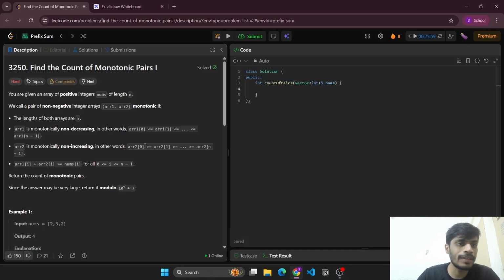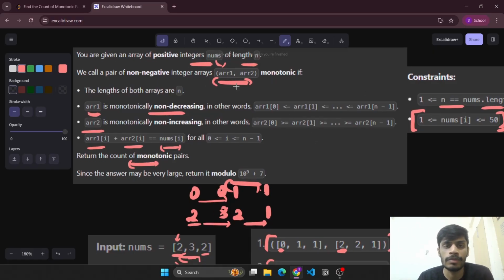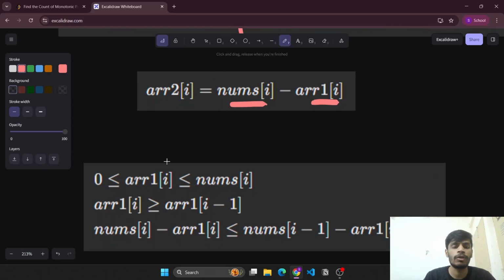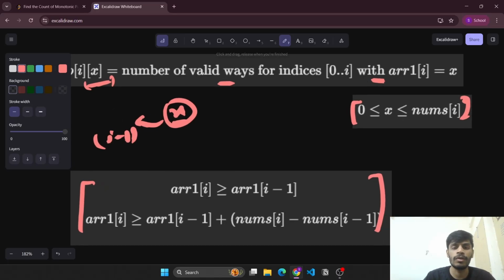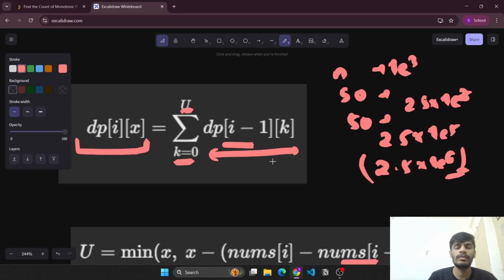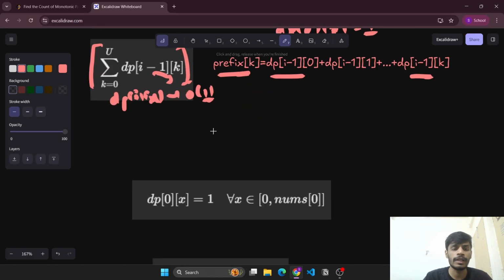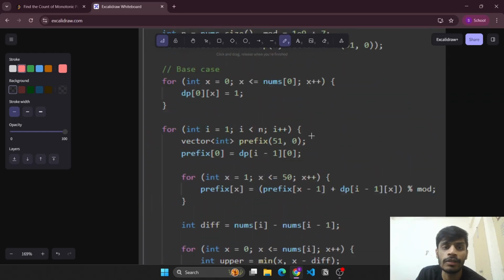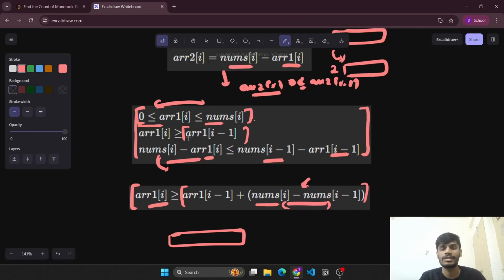Find the Count of Monotonic Pairs I – LeetCode | Best Intuition + Easy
Boost your problem-solving skills with this in-depth explanation of LeetCode: Find the Count of Monotonic Pairs I.

In this video, we walk through an efficient and optimized algorithmic approach to count the number of monotonic array pairs that satisfy strict constraints on ordering and sums.
This problem combines dynamic programming, prefix sums, and combinatorial logic to handle scenarios where array values need to be split while preserving monotonic properties.
Leetcode

✅ Dynamic programming to build valid configurations
✅ Prefix sum optimization to reduce complexity
✅ Mathematical insights to enforce monotonic constraints
✅ Modular arithmetic to avoid overflow
✅ Techniques to avoid brute-force enumeration

This tutorial builds strong intuition for DP + prefix sums, monotonic constraints, and optimized counting strategies — making it ideal for coding interviews and advanced algorithm practice.